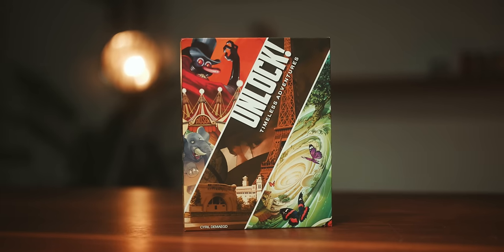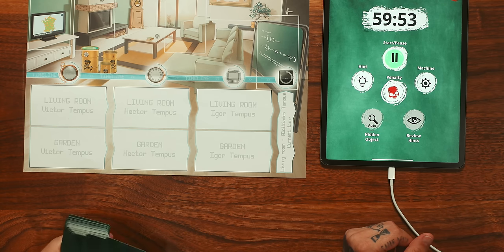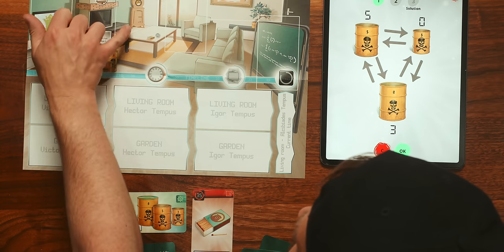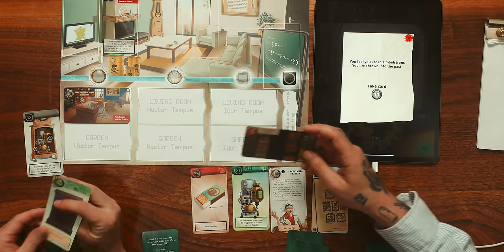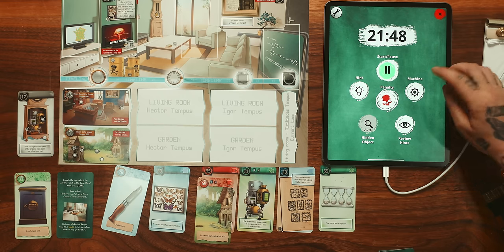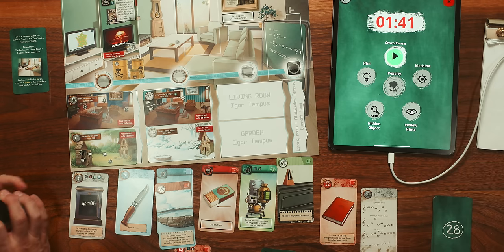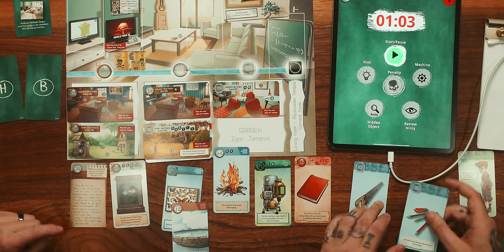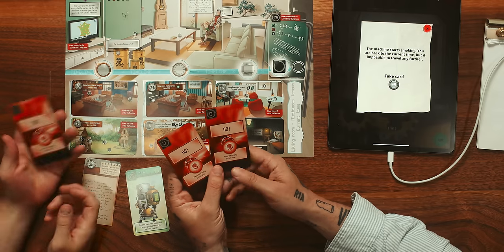UNLOCK: Trying To Beat Their HARDEST Escape Game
Today @WesBarker and I are attempting to play the popular escape board game called Unlock! This is a fun and interactive escape puzzle game in which you use the game and an app to solve.

IF YOU WANT TO SEND ME STUFF:
Chris Ramsay
CP 50011 BP. Galeries Des Monts
St-Sauveur, PQ
Canada
J0R 1R0